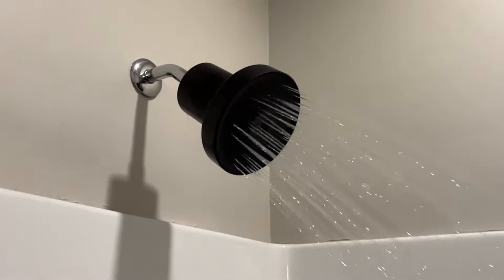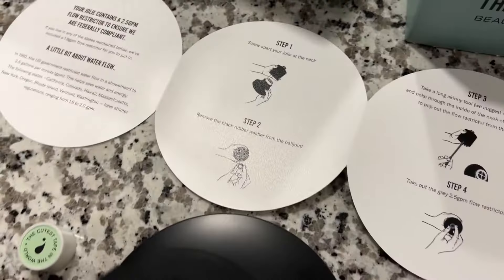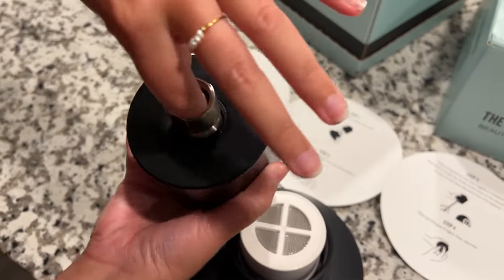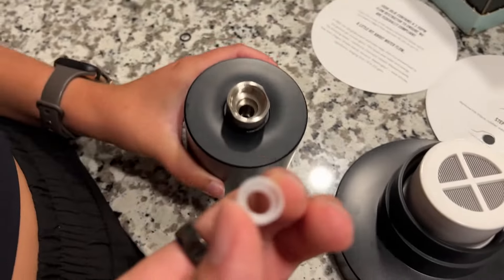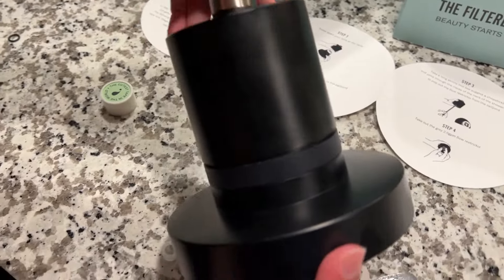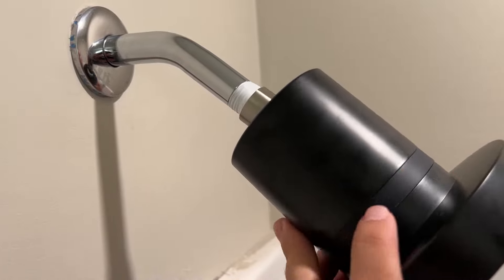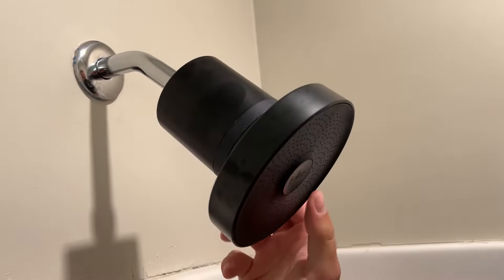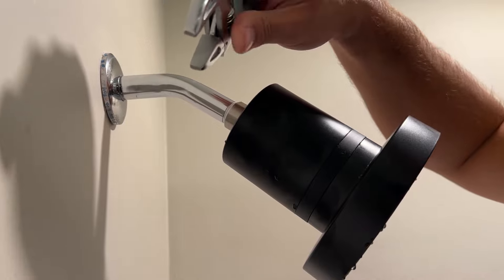THE JOLIE FILTERED SHOWERHEAD with Shower Water Filter System - Review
find here
Shower Head